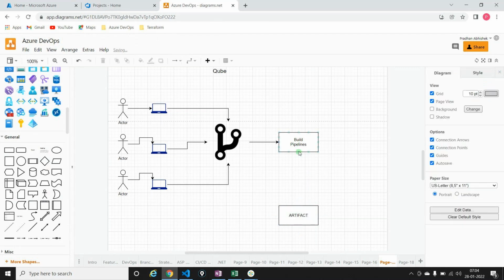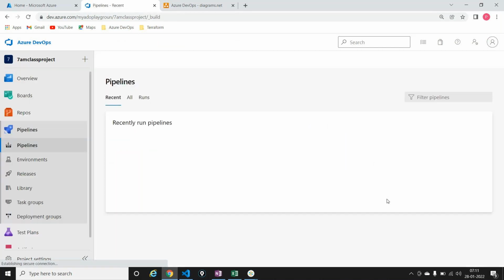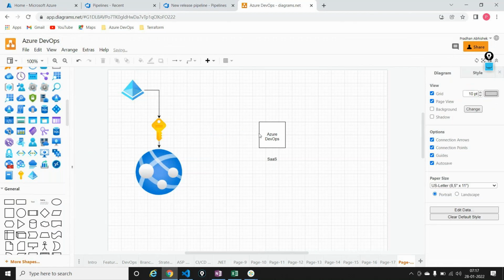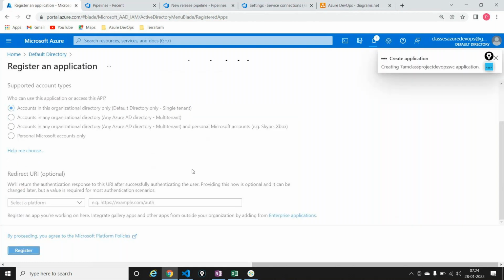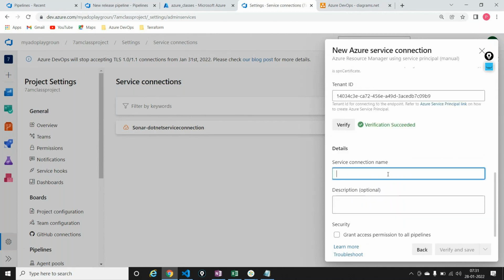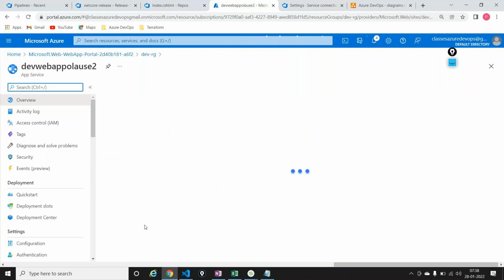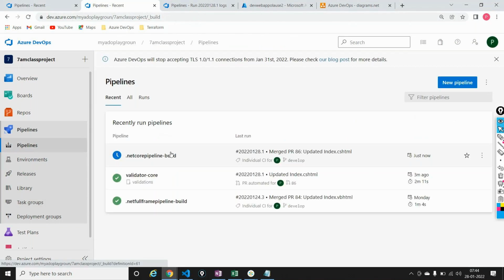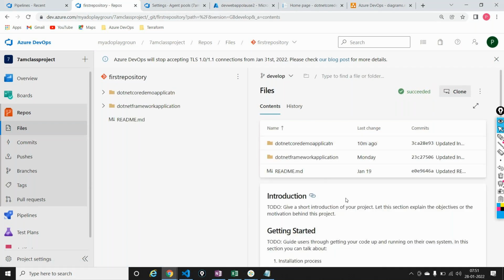Ignite Your Release Pipeline: Design, Deploy, and Elevate!